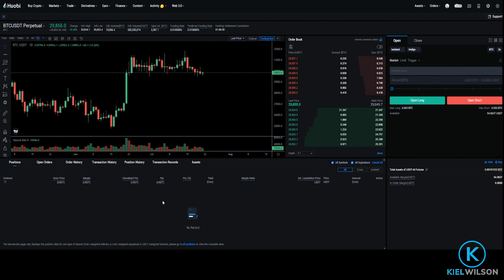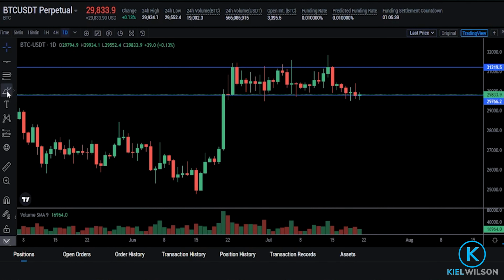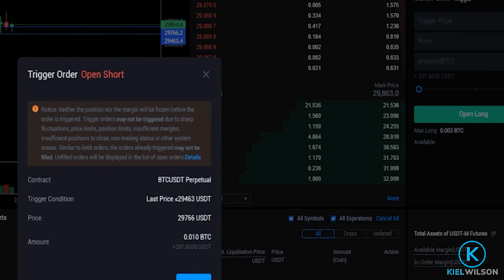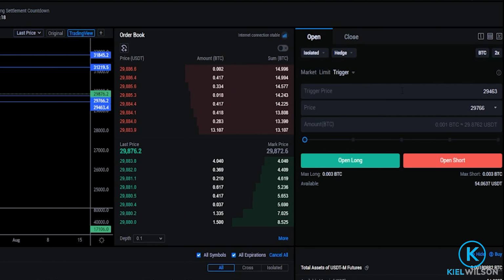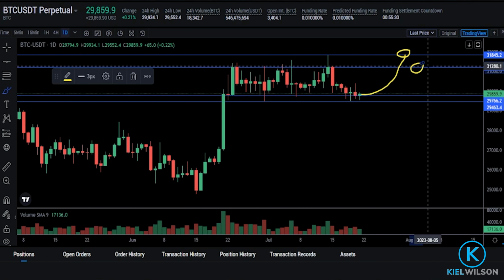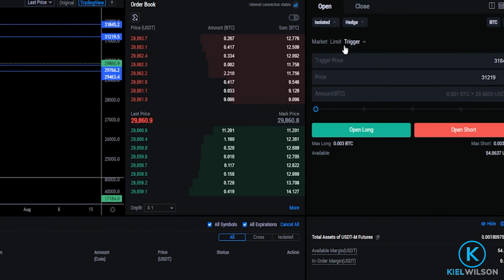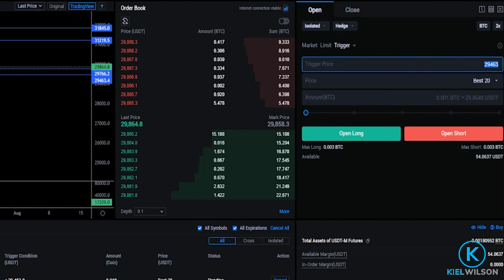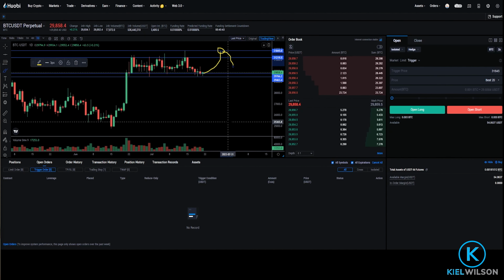HUOBI - TRIGGER ORDER - TUTORIAL - FUTURES - HOW TO SET UP A TRIGGER ORDER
In this Huobi futures tutorial, I will show you how to set a trigger order step by step.  There are lots of useful ways to use a trigger order and in this video I will demonstrate how to set up the trigger order whether you're going long or going short.

Sign up to Huobi with this link to save 50% on all your trading fees for the life time of your account as well as be eligible for the current sign up bonuses, draws, air drops and more

*** RECOMMENDED VIDEOS ***